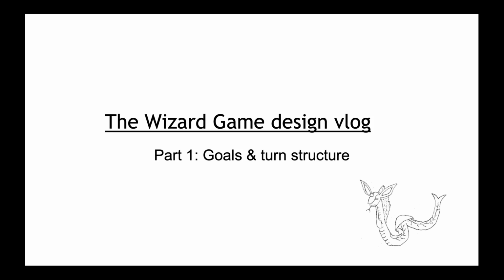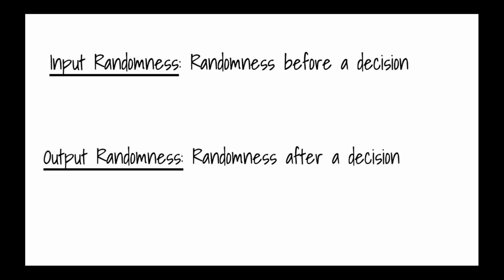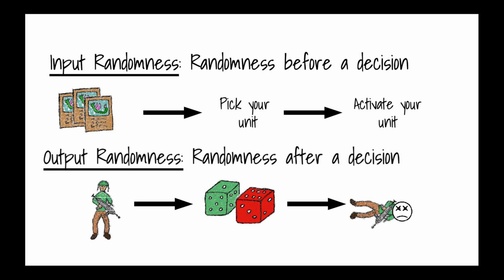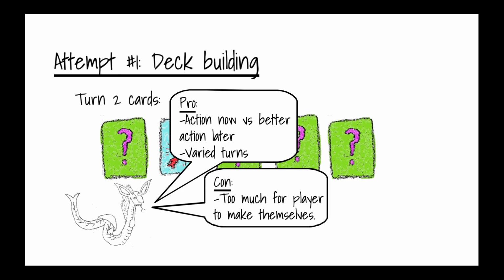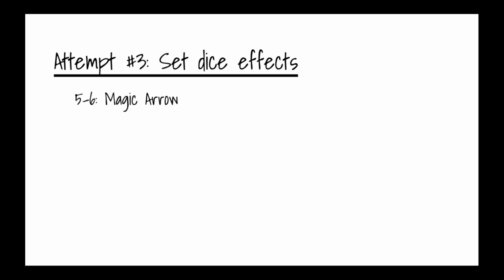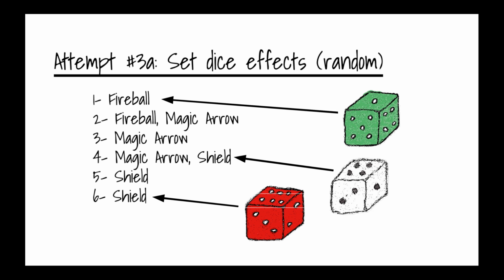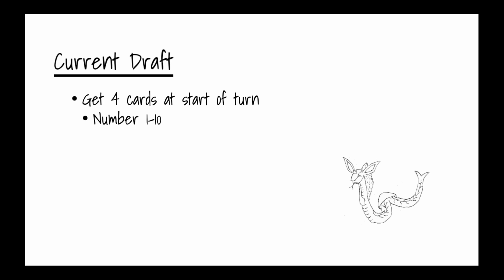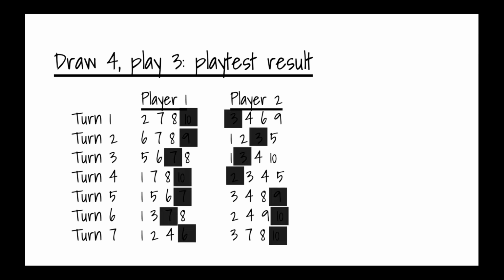"The Wizard Game" Video Log 1- goals and turn structure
I'm making a new wargame, and this is video 1 of the journey!

In this video I'll talk about the goals of the game and how I've been developing the structure of a turn.  I also talk about input and output randomness.